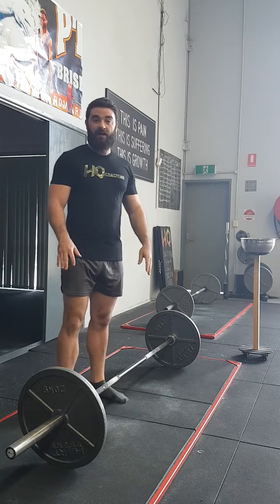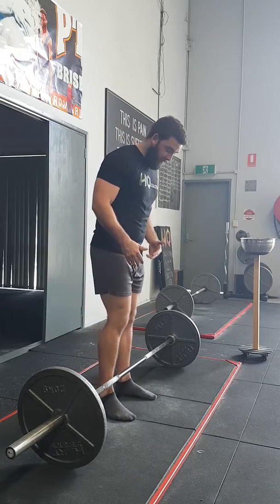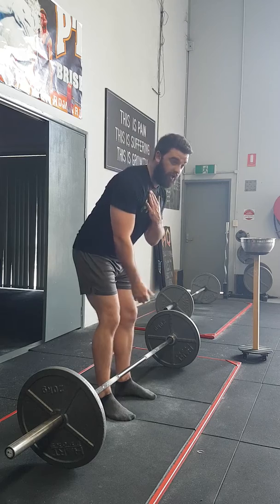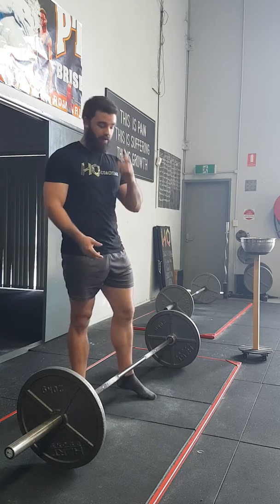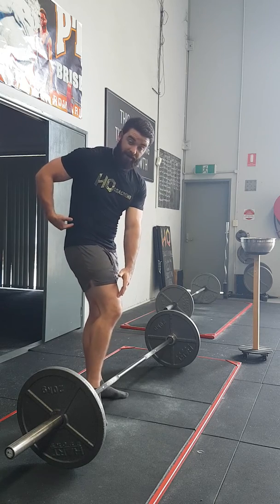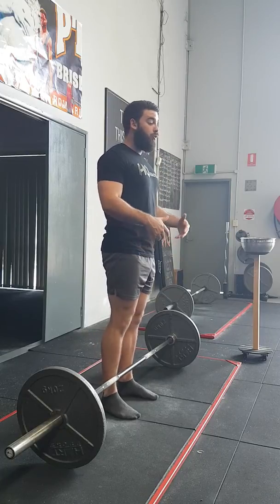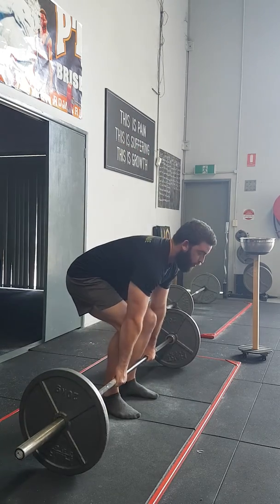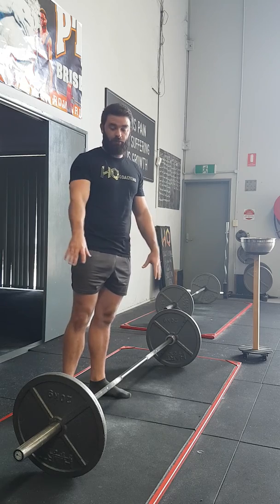Basic 3 step Deadlift